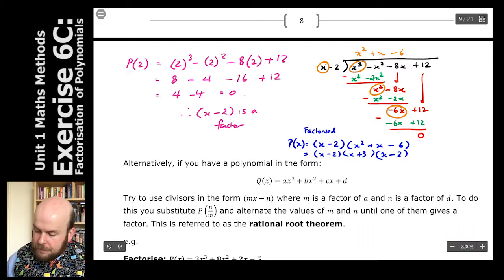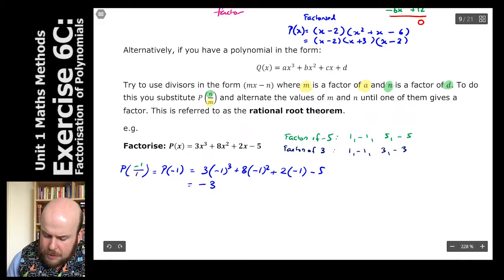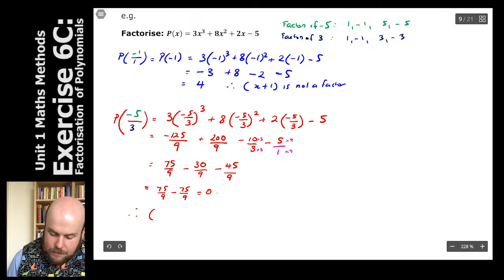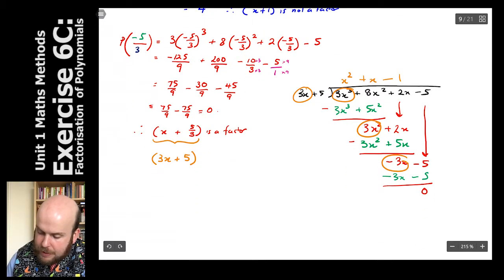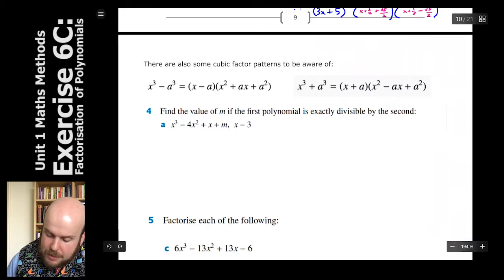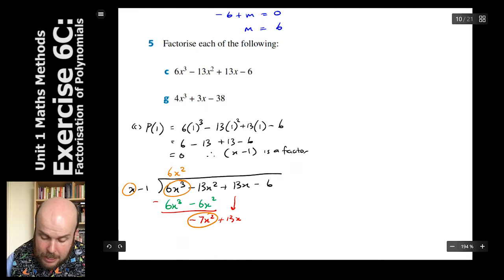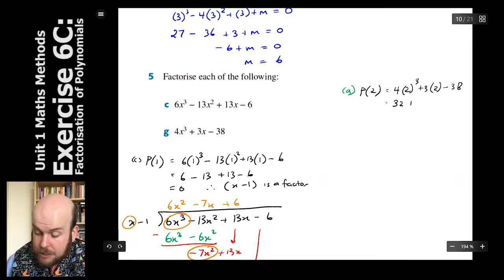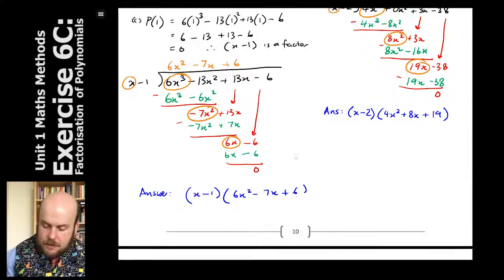Unit 3 Maths Methods - Factorising Polynomials (Ex 6C, part 3)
Rational Root theorem and how to factorise polynomials that are non-monic.